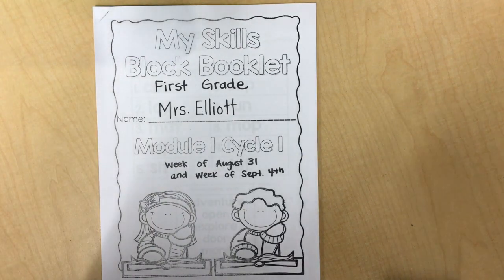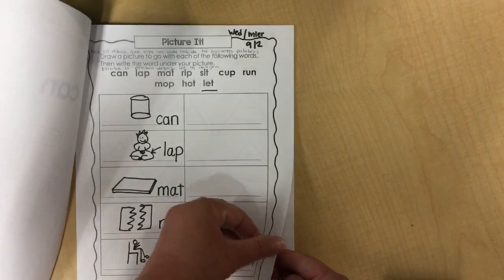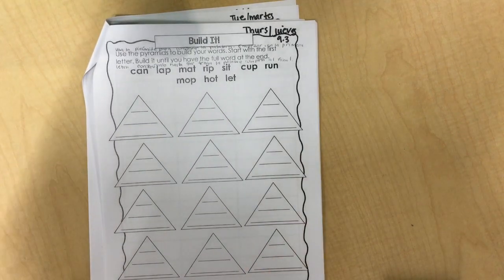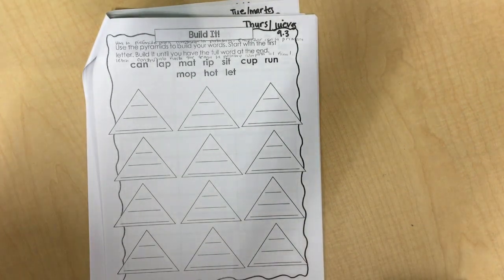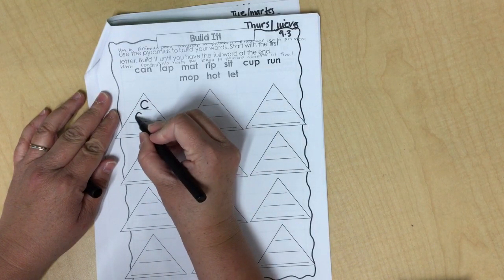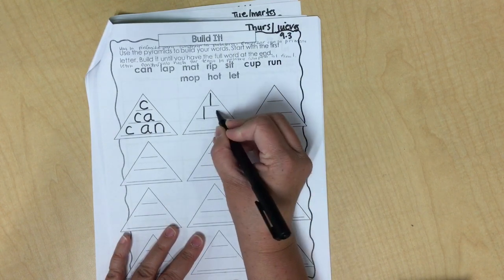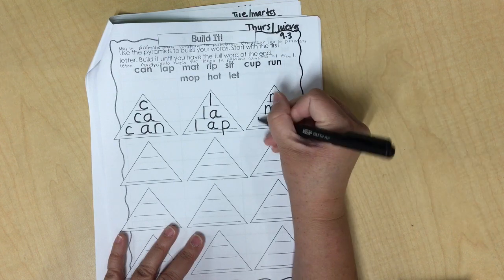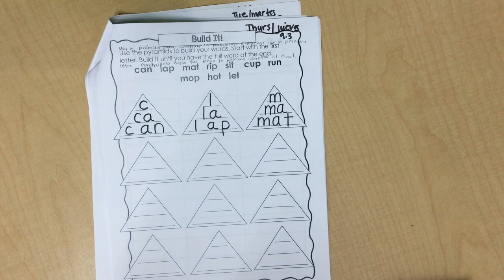Thursday 9.3.20 Skills Homework Packet